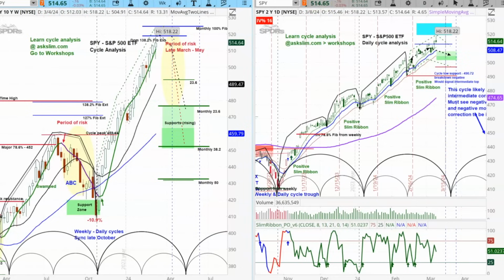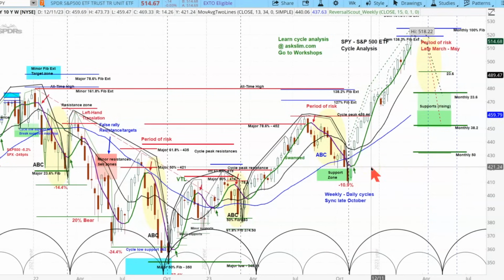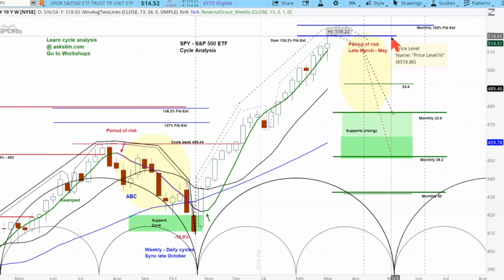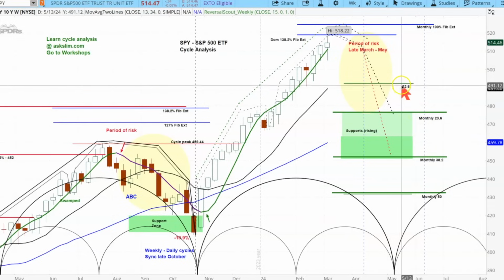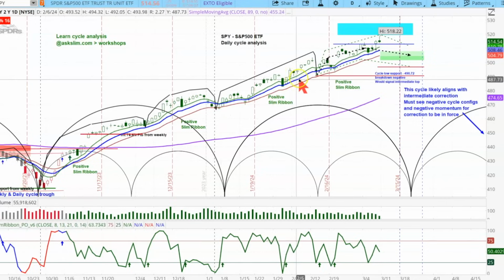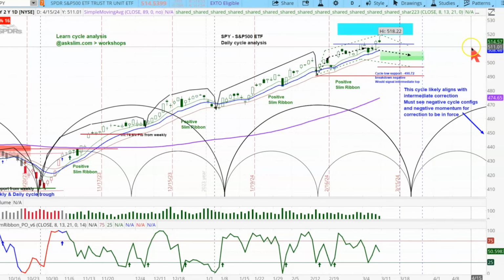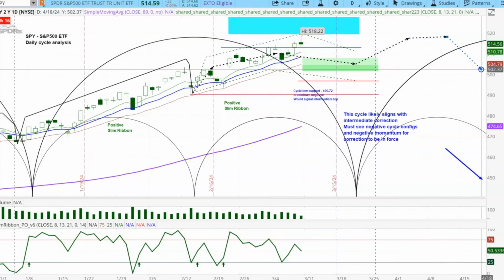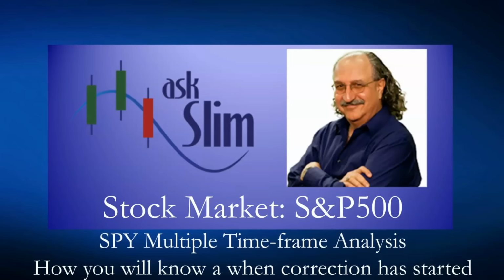REPLAY - US Stock Market - S&P 500 SPY |Price Projections | Weekly and Daily Chart Analysis